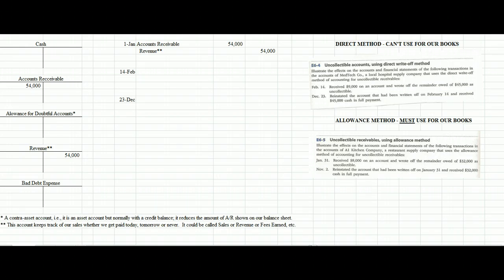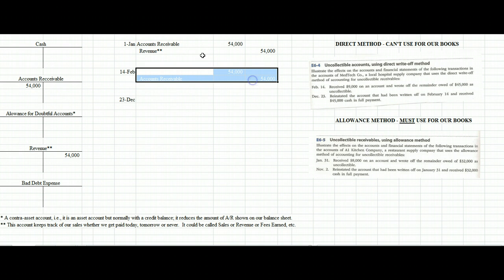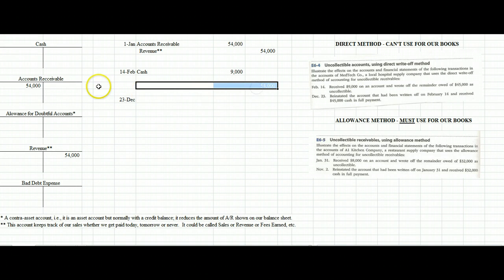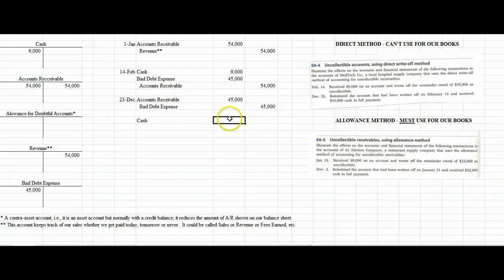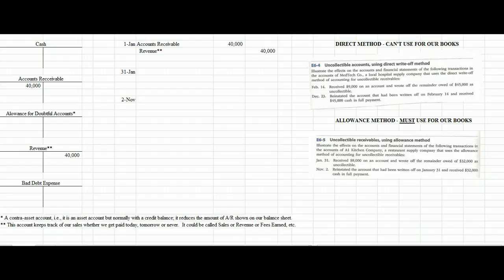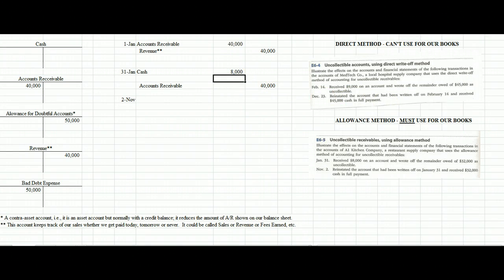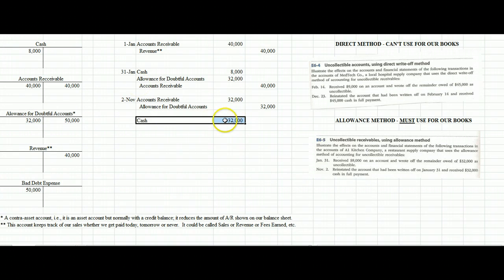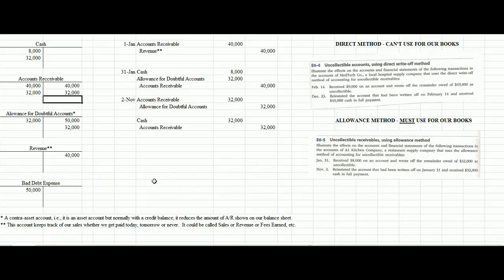Bad Debt Expense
direct and allowance methods